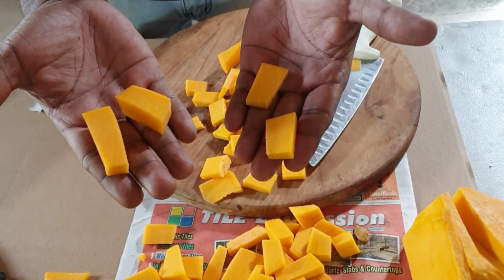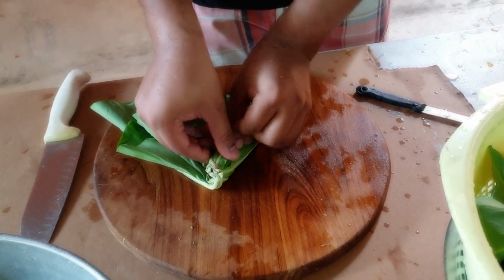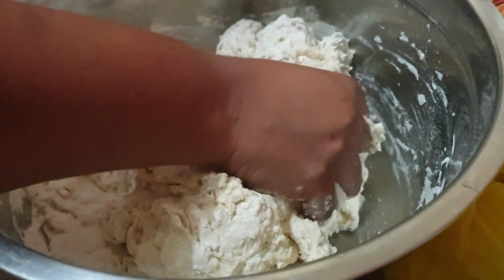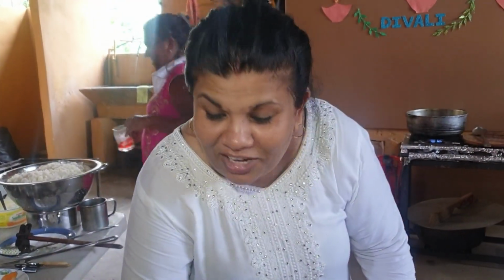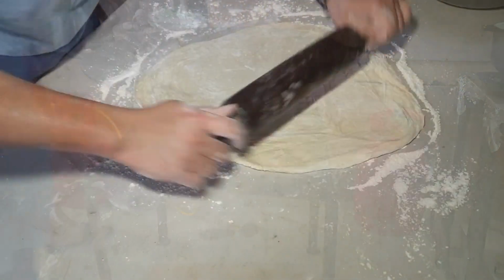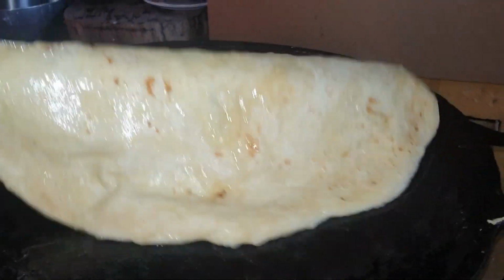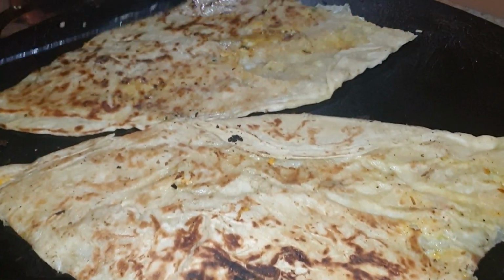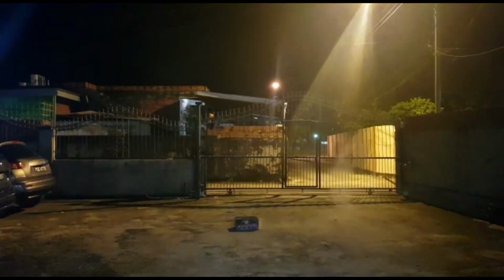Full Diwali Experience | Trinidad 2020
Come experience how I spend Diwali with my family.